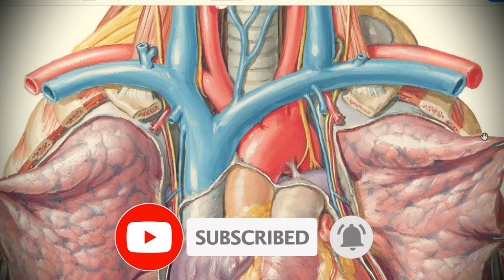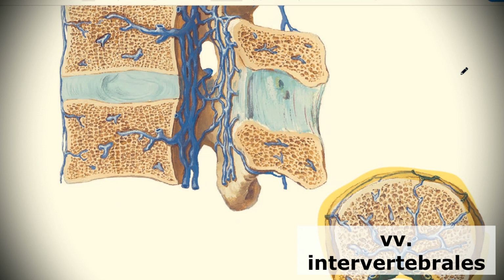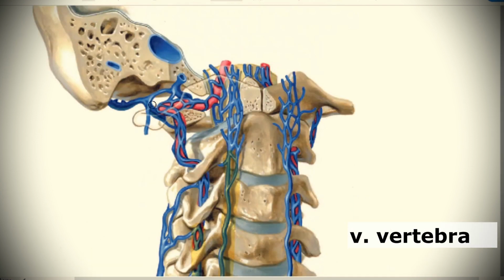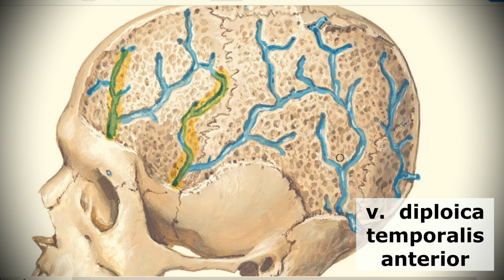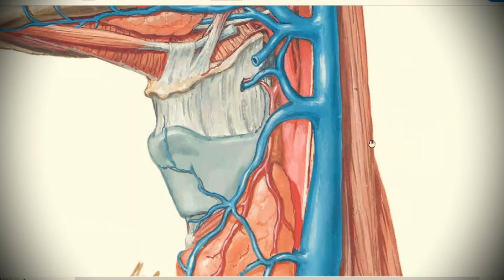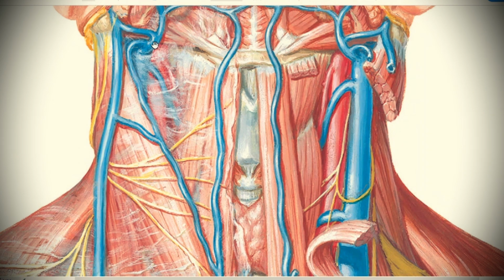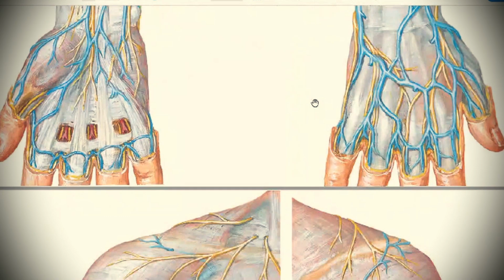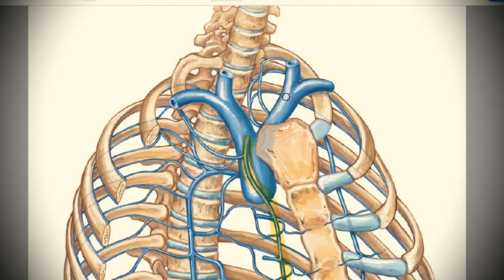Anatomy of superior vena cava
Human anatomy. Angiology. Vena cava superior: veins of the head, neck, thorax and upper limb.

00:00 Greetings
00:10 Superior vena cava
00:45 Azygos and hemiazygos veins
05:53 Brachicephalic veins
09:10 Internal jugular vien
10:00 Intracranial tributaries of the internal jugular vein
14:40 Extracranial tributaries of the internal jugular vein
18:04 External and anterior jugular veins
20:06 Subclavian vein
20:33 Deep veins of upper limb
21:45 Superficial veins of upper limb
24:13 Axillary vein